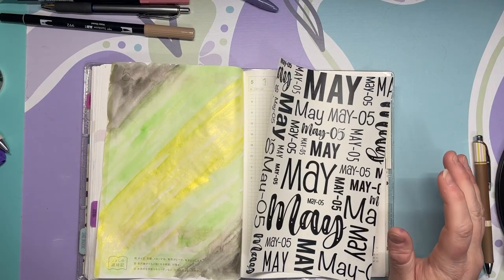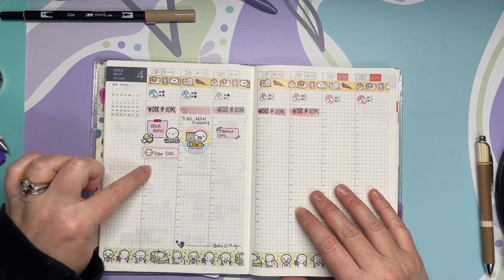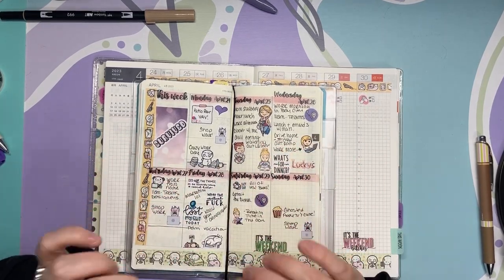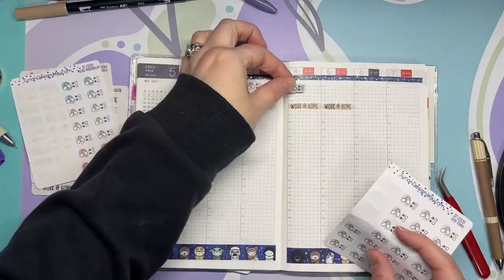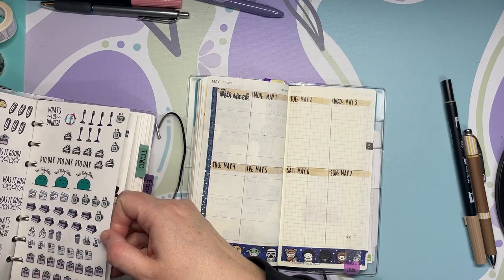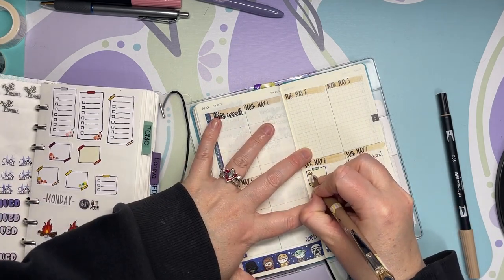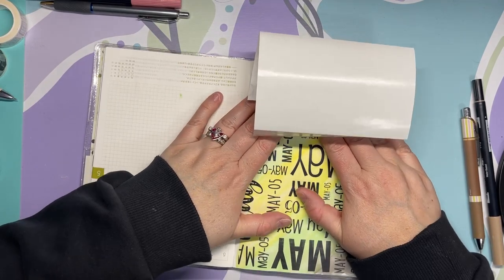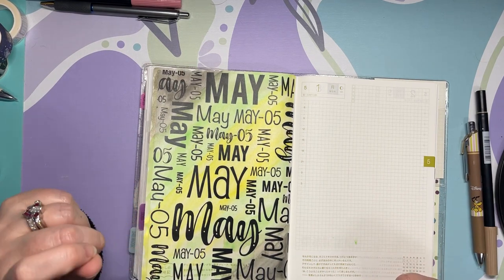Setting up May | Plan with me | Hobonichi Cousin and Weeks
Doing my monthly page in my Cousin is one of my favorite things. I really was sceptical that I would stay in my hobonichi weeks or the cousin but we are almost half way through and I don't hate them.

Sticker book
Confetti dividers
Pen Case
Mom’s Planner
Sticker Release Paper
A5 Ring Binder
Stalogy A6
Stalogy B6
B6Slim Pocket
Pentel Energel Alloy
Sharpie S-gel
Pentel Energel Clena
Post it Tabs
Pen/sticker case
Fiskers Cutter
Business Card holder
Mini Sticker book

Filming Set Up:
iPhone 11 Pro Max/Go Pro 7
Overhead stand
Cell phone adapter
Ott/craft Light